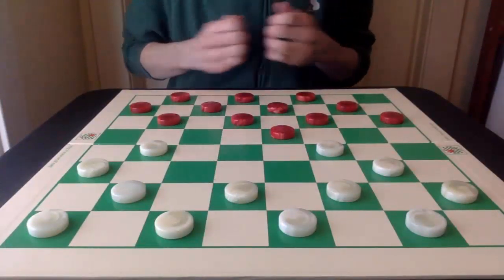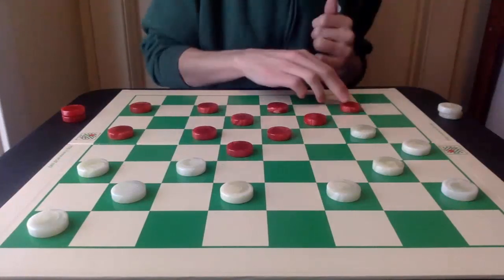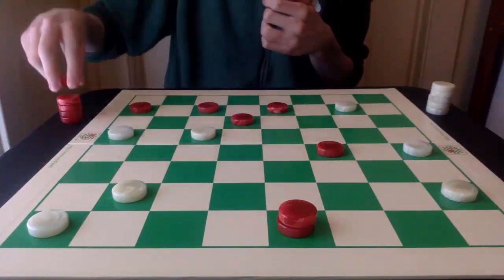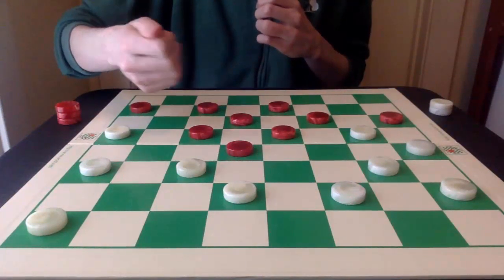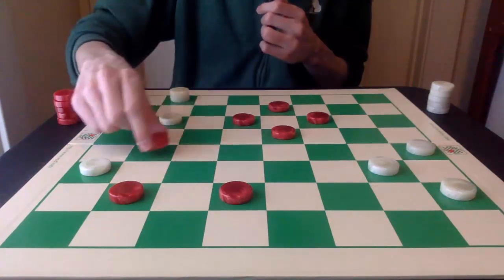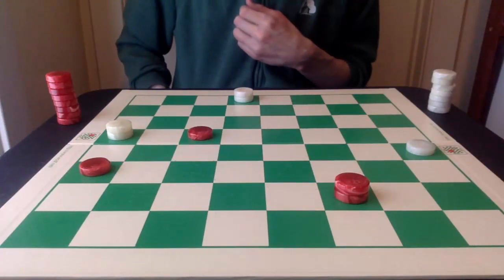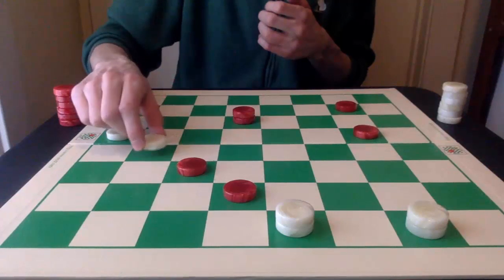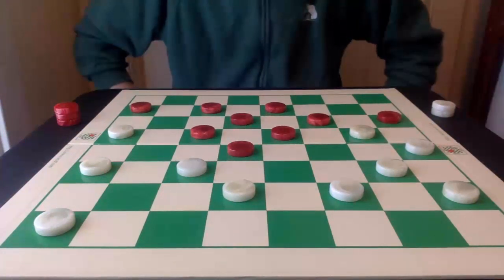A grandmaster variation in the Old 14th opening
The Old 14th is a very popular checkers opening with players just starting out in the game as well as world champions. In this video, I highlight a variation that is incredibly deceptive in nature, hence why it is more favored by grandmasters and other high-level players. The moves are instructional, and are important to know as you navigate your way through this classic unrestricted opening.